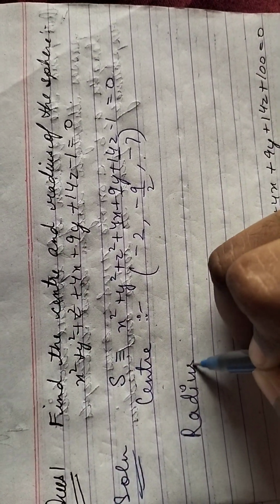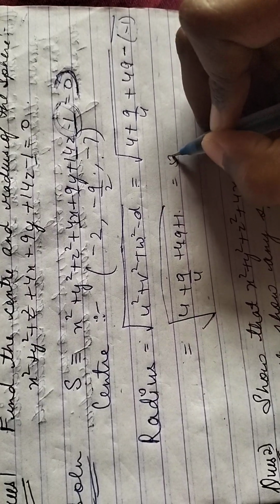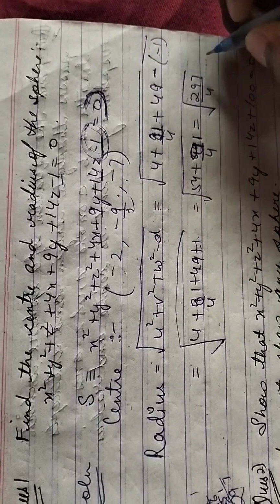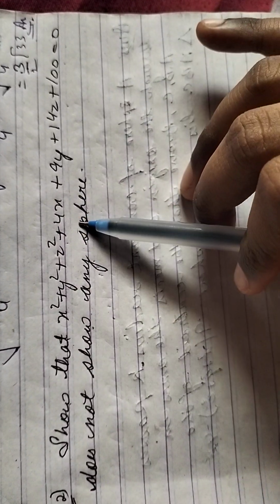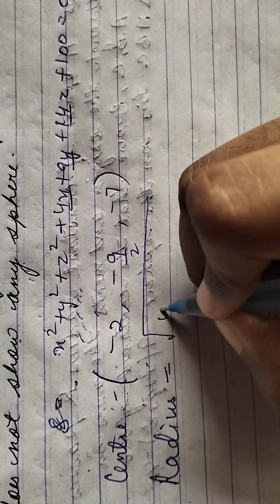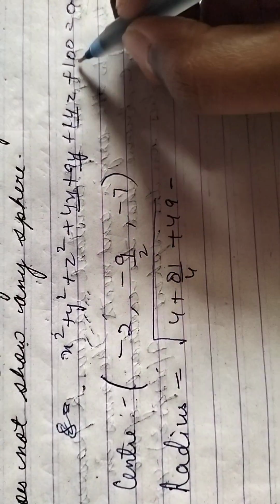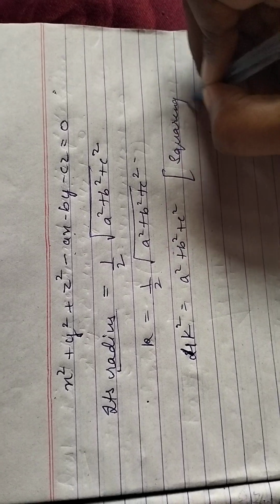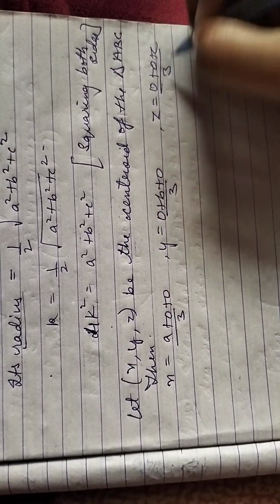Shruti Agarwal 56 ( sphere)